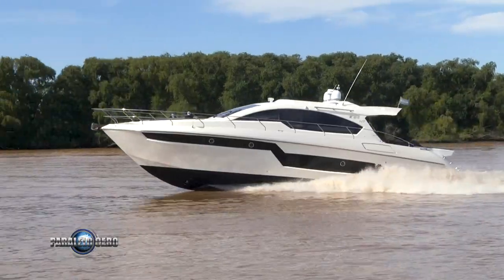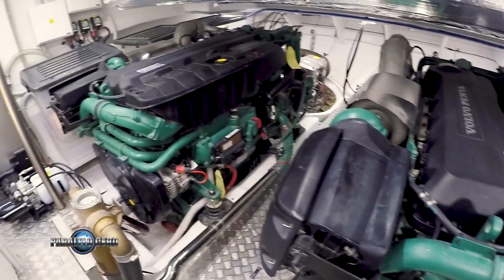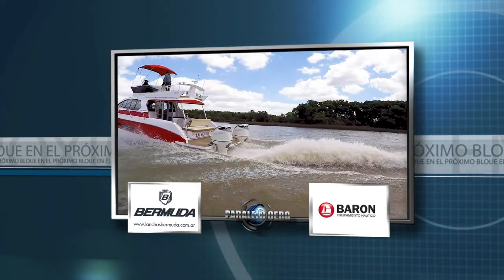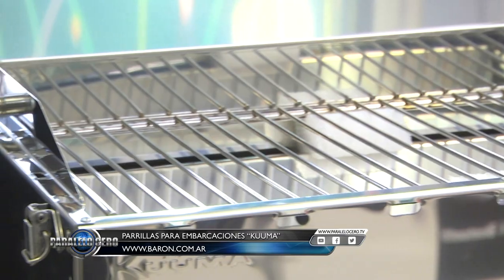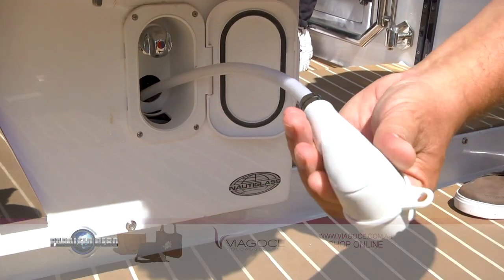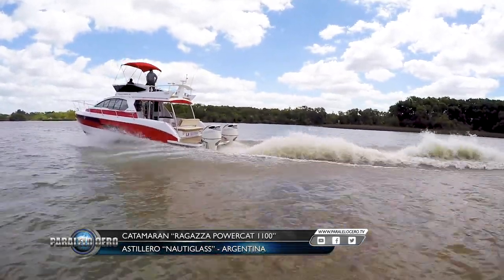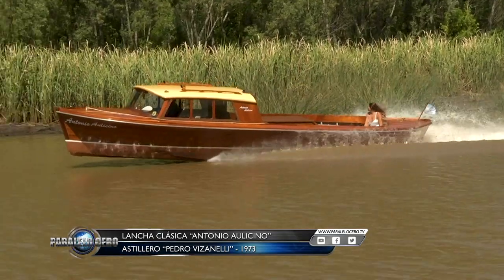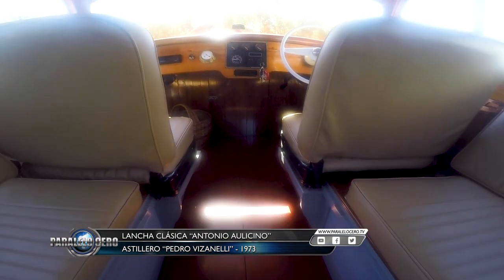Programa Paralelo Cero Estreno 10 de diciembre 2020